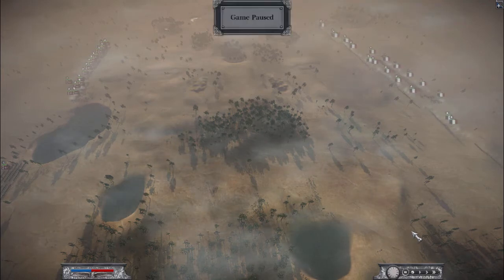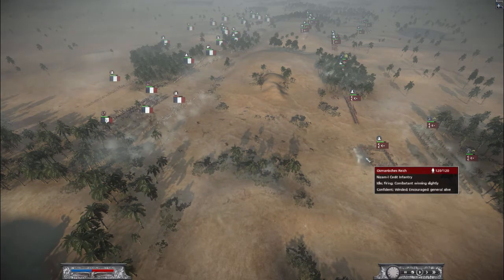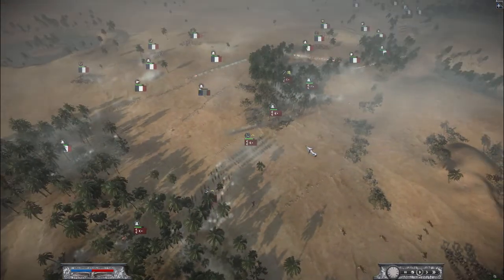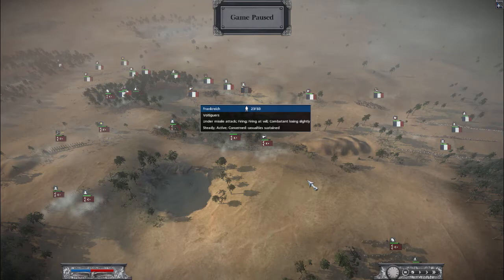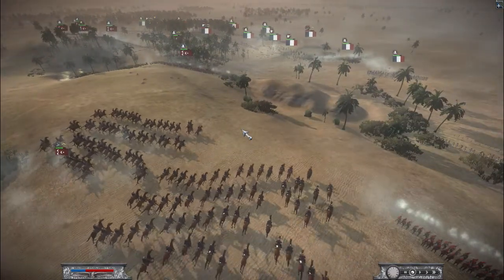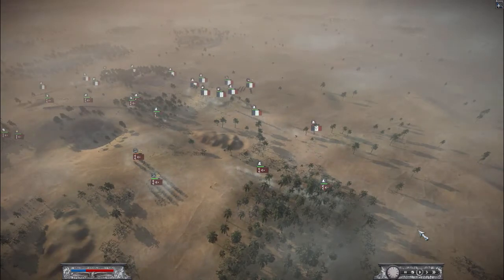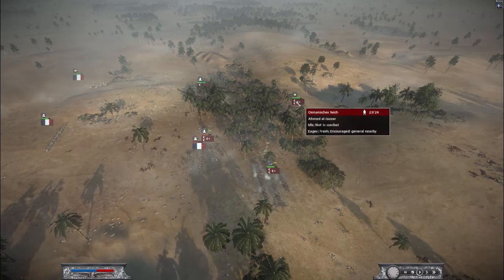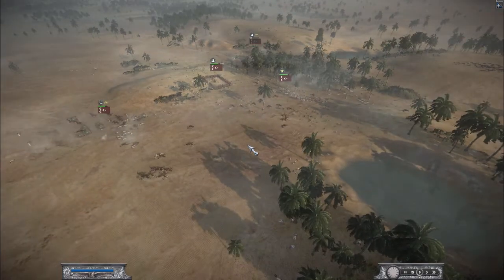Napoleon total war:(UNITY)Crucible versus LRK Freelancer:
Map:Surian ridge
(UNITY) Crucible:Ottoman empire
LRK Freelancer:France